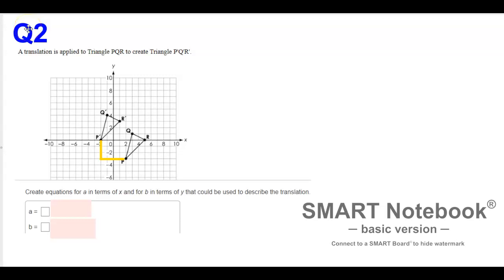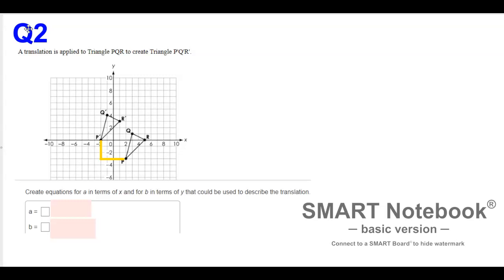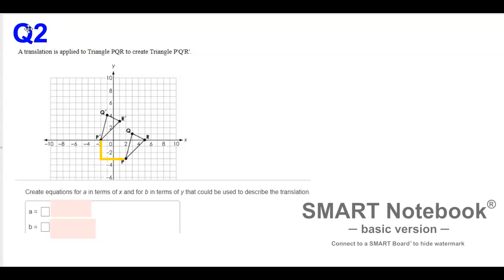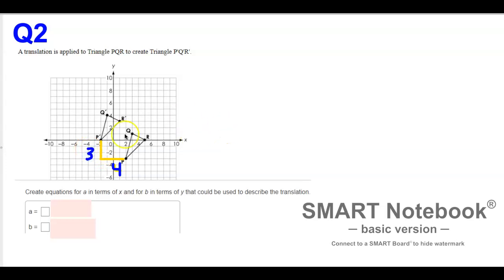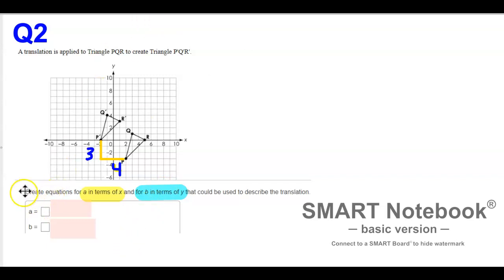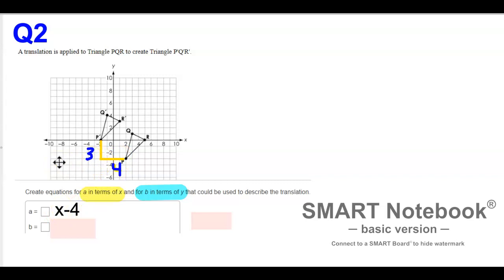GEO Midterms PT1 Q2